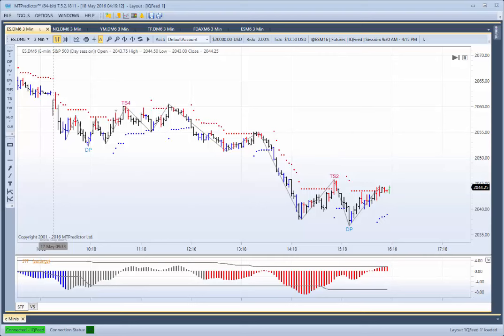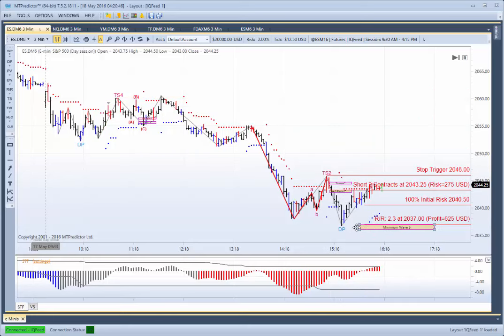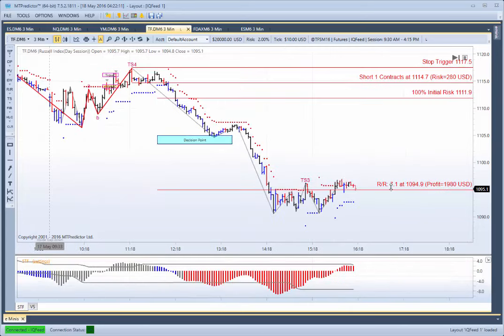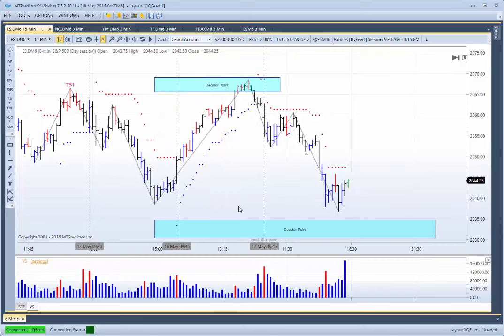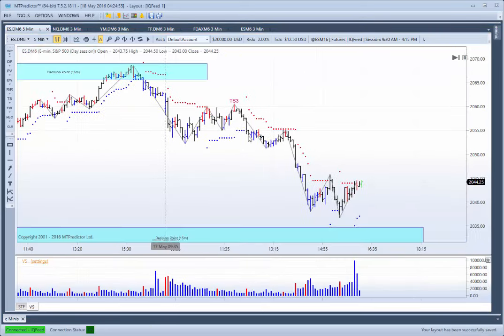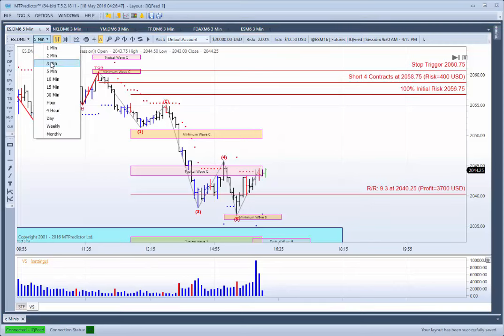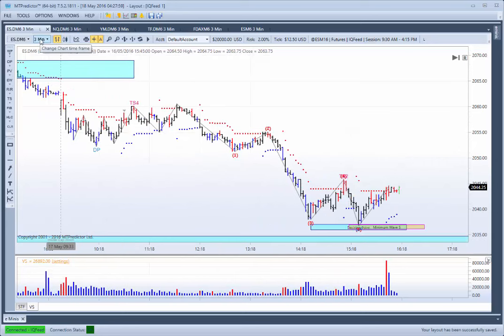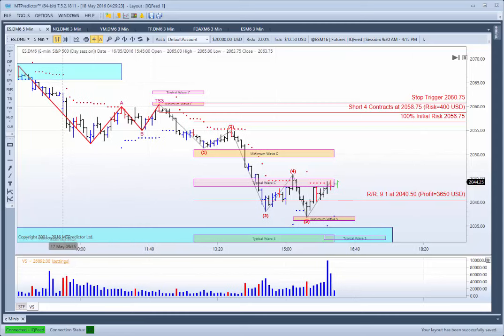MTPredictor Update on the US e-minis May 17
In today’s MTPredictor video I take a look at how the US e-minis unfolded yesterday, May 17: In particular I take a look at the losing sell setups on the 3min Chart on the ES that was then followed by a great 5min TS3 sell. Using the higher time frame (15min) chart to gauge the larger degree down trend, the more experienced MTP users could have held the 5min TS3 sell into the Close for a nice +7R Profit. The video covers more detail on this as well as the other eminis yesterday.